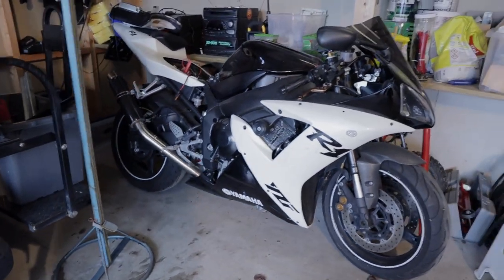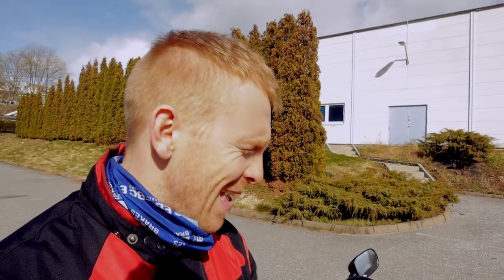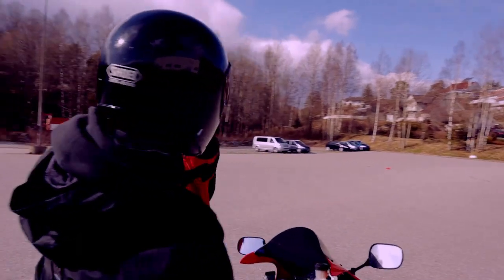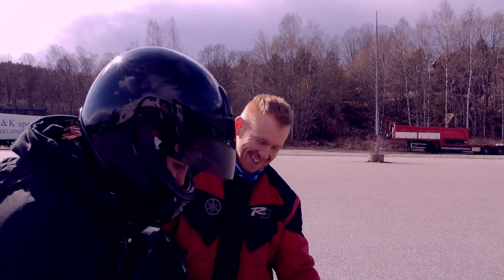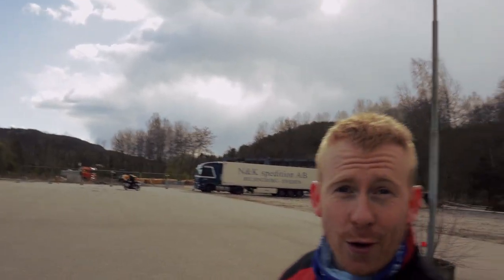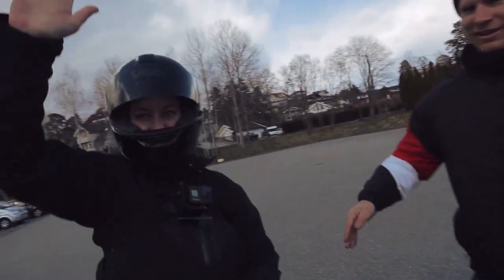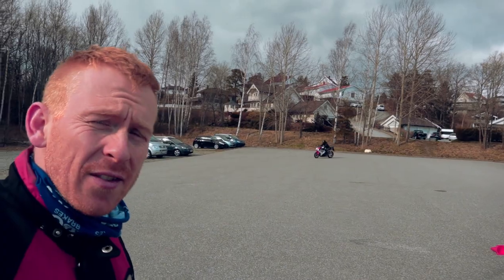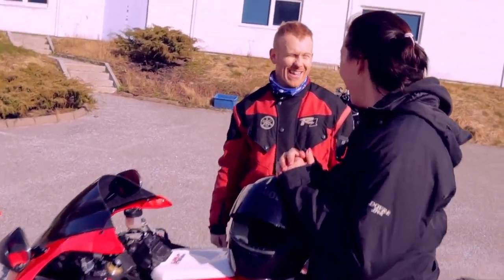Learning how to drive a motorcycle, Part 1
Part 1
We are going to teach Marte how to drive a motorcycle.
If you want to learn how to drive a motorcycle, follow this.